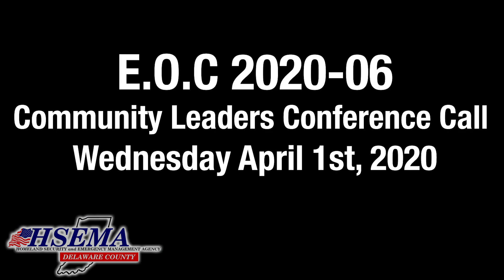4/1/2020 Community Leaders Conference Call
This is a recording of the Conference Call with Elected Officials and Community Leaders from the Emergency Operations Center with updates on the local response to the Pandemic in Delaware County. Recorded at  4:30pm on Wednesday April 1st.